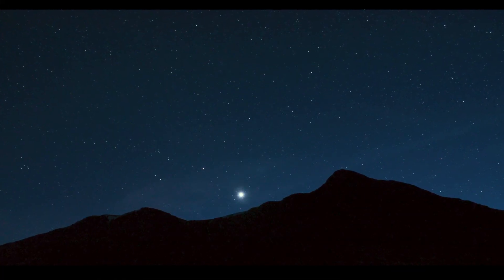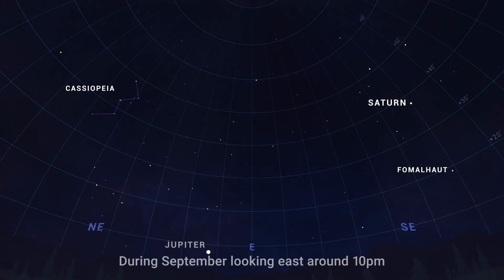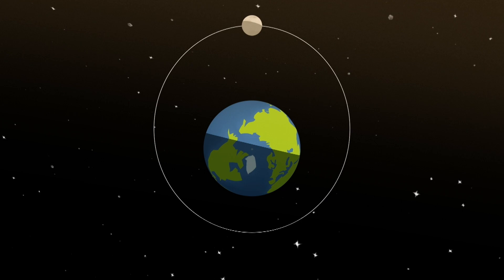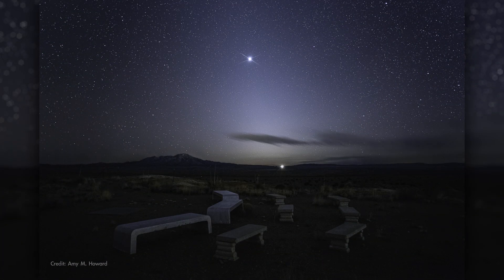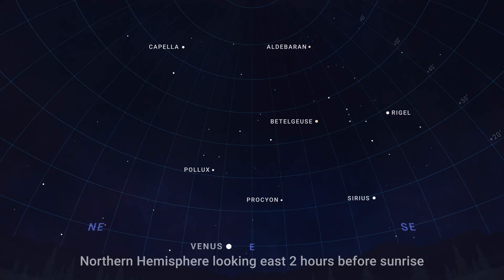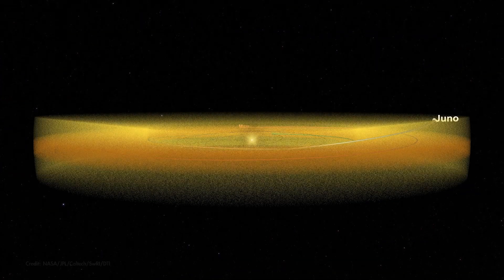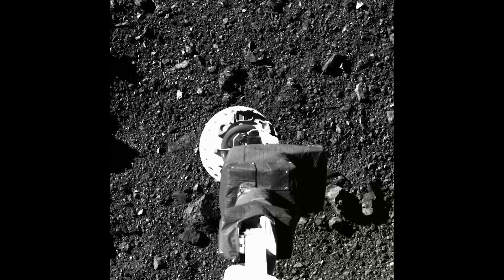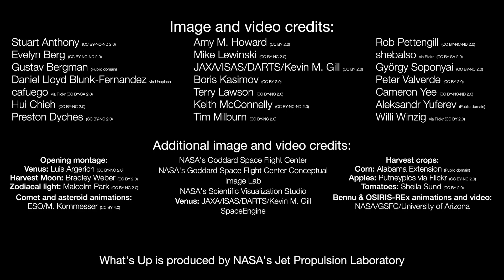September 2023 Skywatching Highlights 🌌 Venus, Harvest Moon, Zodiacal Light!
Welcome to the ultimate guide for skywatchers in September 2023! Join us as we explore the celestial wonders of this month. Venus graces our early morning skies, while the Harvest Moon rises at the end of September. And for those with access to dark, unpolluted skies, the elusive zodiacal light awaits. Dive into the beauty of the cosmos with us.

Skywatching
Astronomy
Celestial Events
Venus
Harvest Moon
Zodiacal Light
Stargazing
September 2023